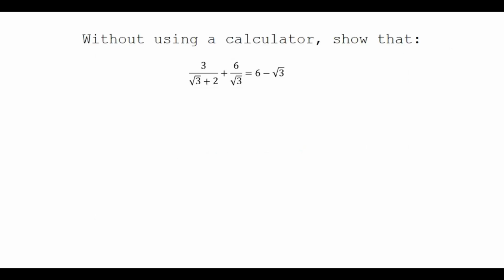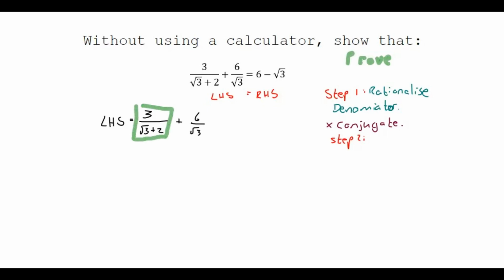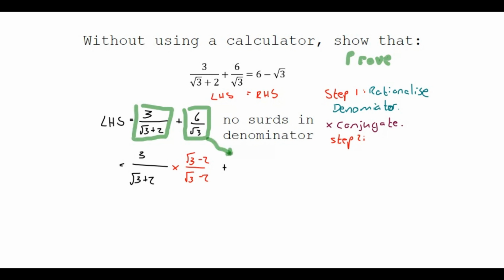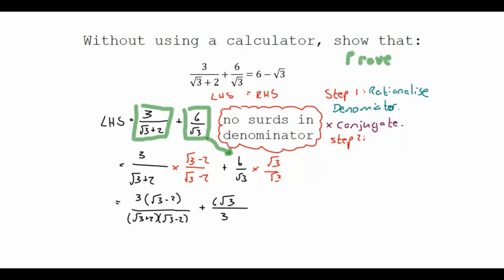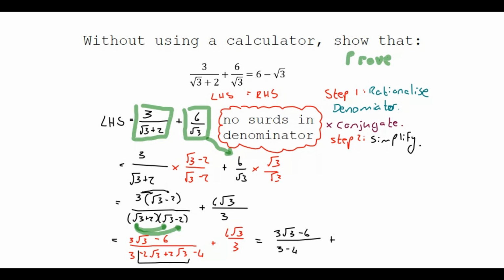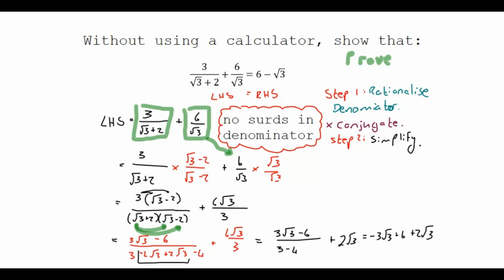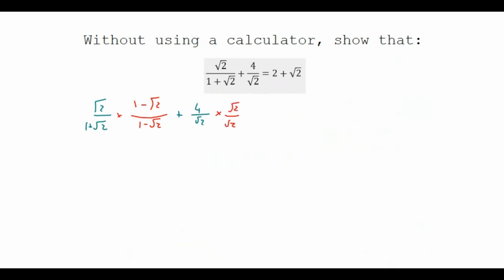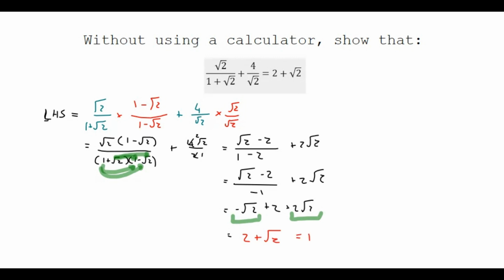Equations involving surds (Equations with roots) Grade 11 and 12 Mathematics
In this video we discuss the steps and valid approach to solve problems involving surds (roots). This video is applicable to grade 11 and 12 Mathematics learners